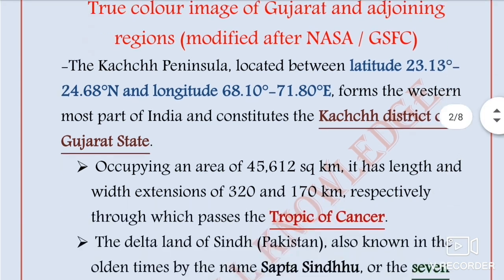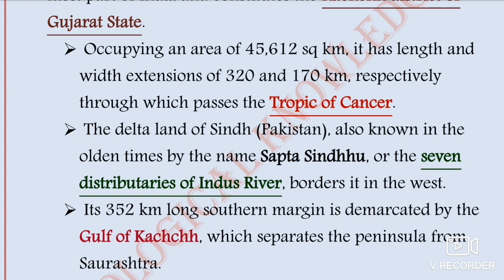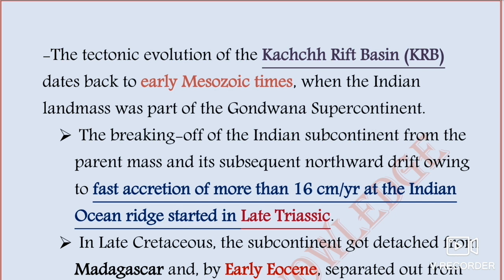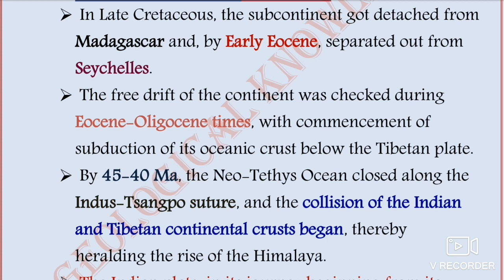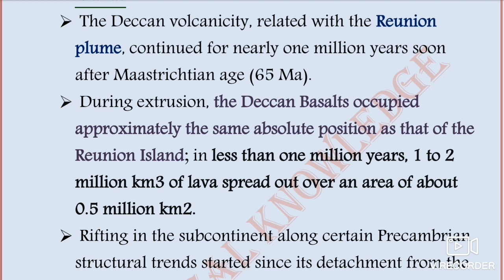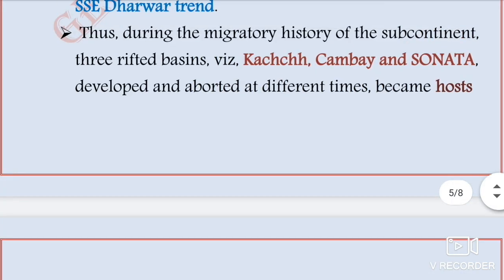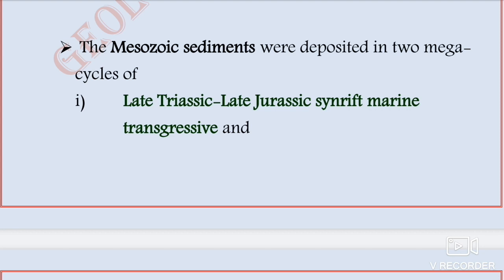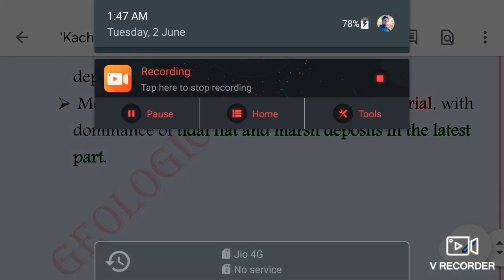Kachchh Peninsula and it's Evolution. Geomorphological Features of India. The Great Rann of Kutch.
Kachchh Peninsula and it's Evolution.
Geomorphology
Geomorphological Features of India.
The Great Rann of Kutch
Geological Survey of India
Ministry of Mines
Central Ground Water Board
Department of Water Resources River Development and Ganga Rejuvenation
Ministry of Jal Shakti
Ministry of Earth Sciences